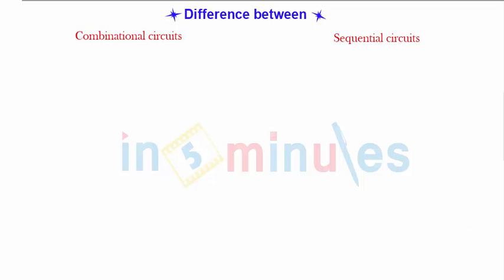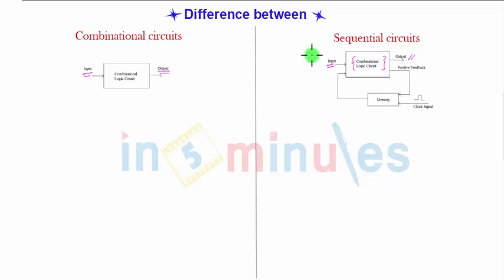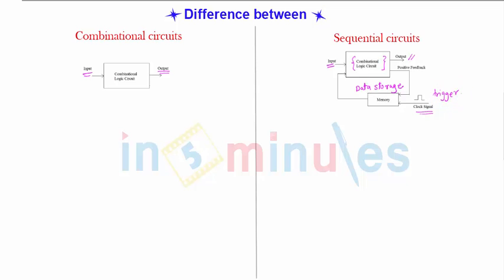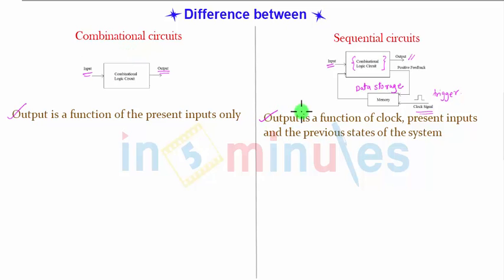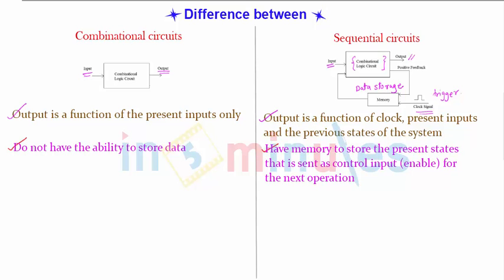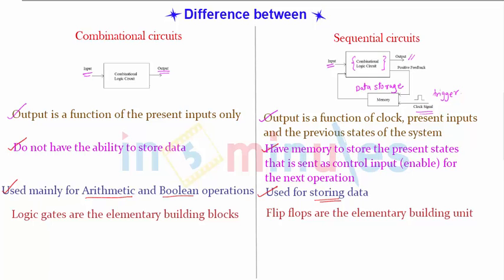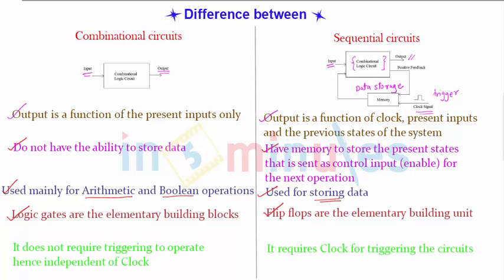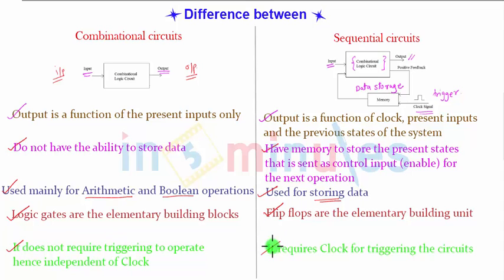ModGen_Vid_20_Compare combination logic circuits with sequential circuits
In this video you will learn about 1A Compare combination logic circuits with sequential  circuits.